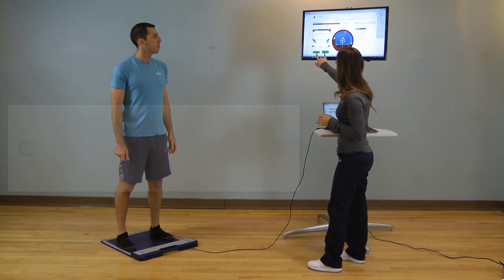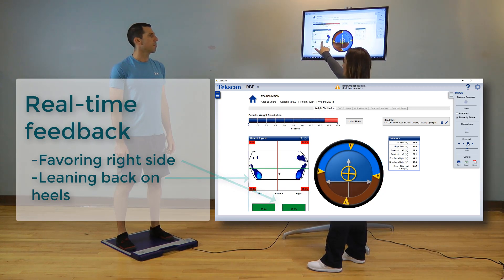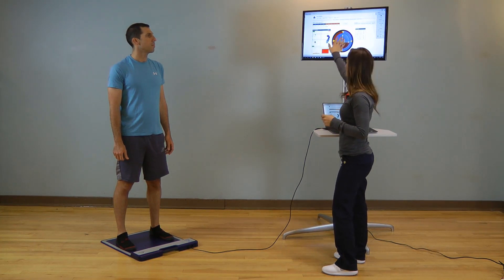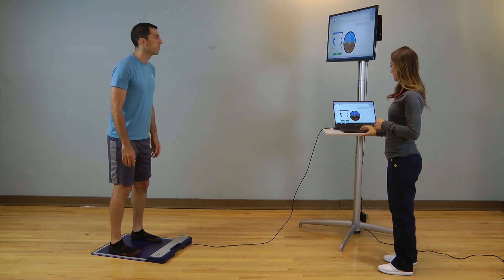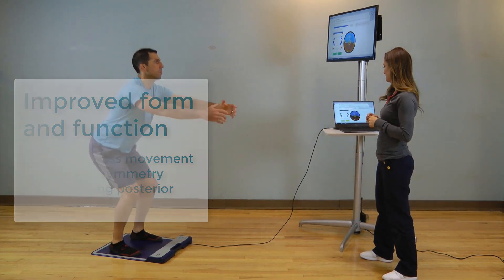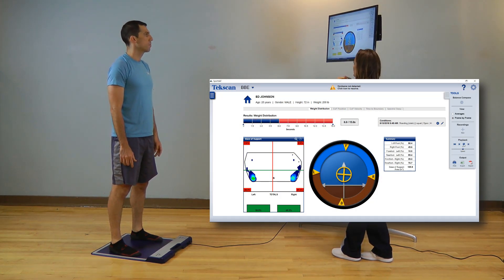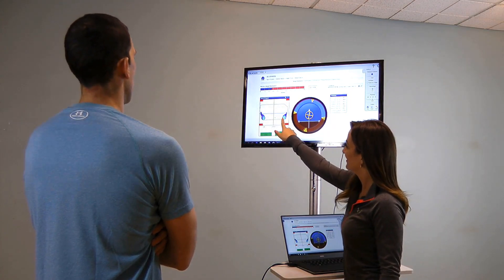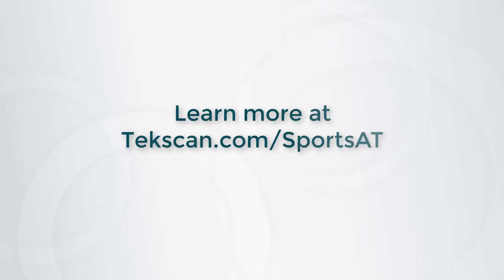Education with SportsAT Software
A demonstration of how an athletic trainer can use Tekscan's SportsAT software to analyze a client's squat movement and educate them for improvement. When paired with a MobileMat, SportsAT Software can help you improve balance and function, enhance rehabilitation, and prevent injuries for your clients and patients.